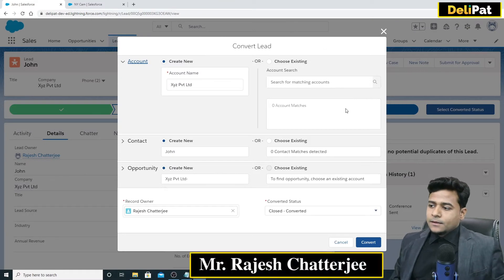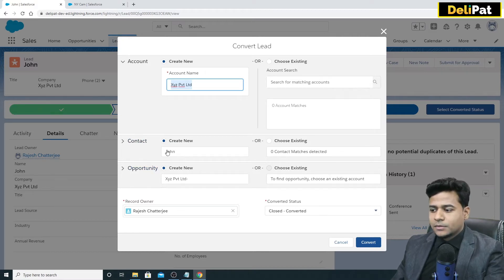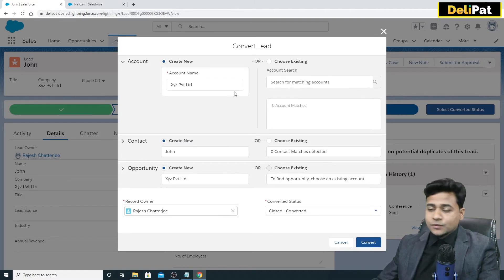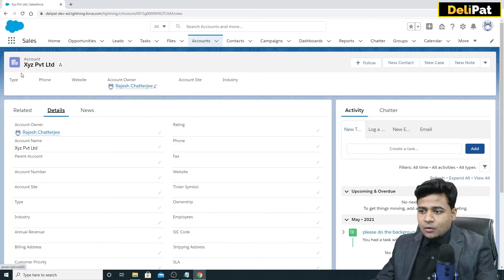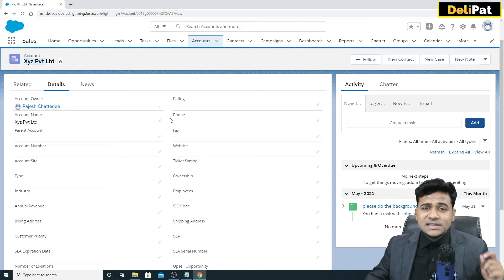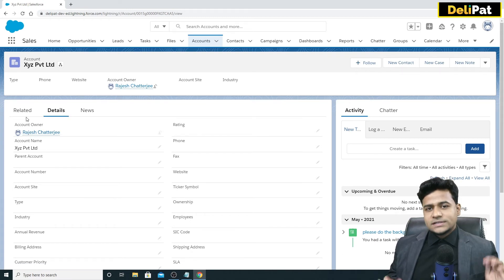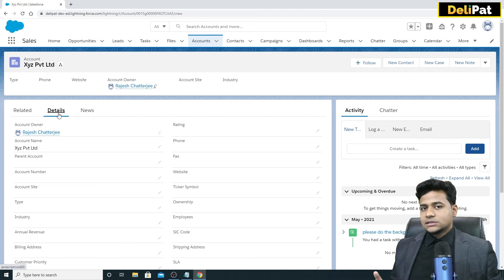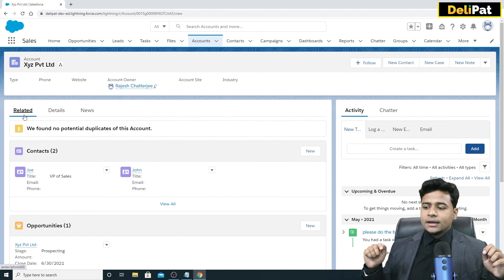Account and Contact Management in Salesforce || Salesforce Tutorial || Delipat || Rajesh Chatterjee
Lead is a person showing interest in your product or service. Once a lead is generated, the sales executive talks to the lead and tries to convert him. If the lead shows interest in doing business with you, the lead is converted.

In the last article/video, we discussed the lead life cycle and lead conversion. This article/video will you insights on account and contact in Salesforce.

Once any lead is converted in Salesforce, it becomes account, contact and opportunity. The lead owner (sales executive) becomes the account owner, contact owner and opportunity owner. After conversion, a new account, new contact and new opportunity get created with the existing lead information.

For example, John representing XYZ Pvt. Ltd. is a lead who has been converted. Information of John is then divided and mapped into account, contact and opportunity. Rajesh, the owner of the lead (Sales executive), becomes the owner of the account, contact and opportunity.
Account management in Salesforce
Account refers to the company or business that becomes your customer. In the above example, XYZ Pvt. Ltd. is the account. Upon conversion, a new account is automatically created.

If the business or company is already your customer, their account exists. In such cases, you can tag the new contact and opportunity under the existing account.
Contact Management in Salesforce
Contact is the contact person of the company or business. In the above example, John is the contact. One account can have multiple contacts, just like one business having multiple contact persons.

If you observe we there is no monetary transaction happening. The monetary transaction is an opportunity which we will discuss in the next article/video. I hope this article/video gave you an overview of account and contact management in Salesforce.

⏩ 𝐈𝐦𝐩𝐨𝐫𝐭𝐚𝐧𝐭 Videos